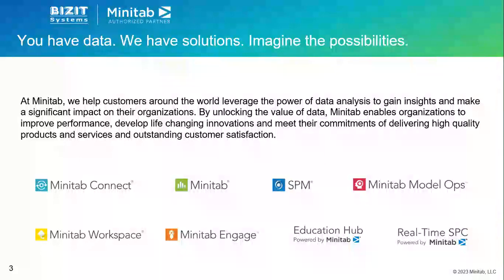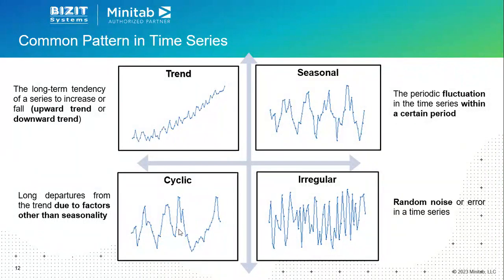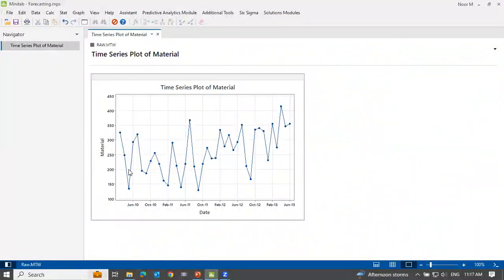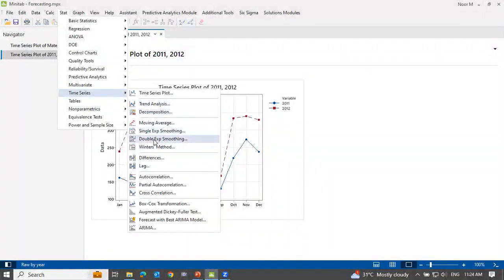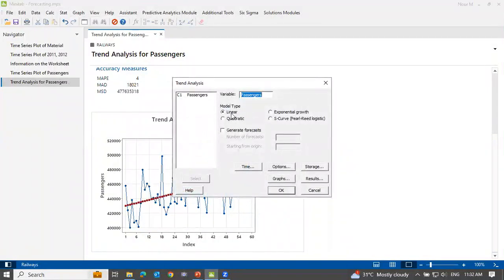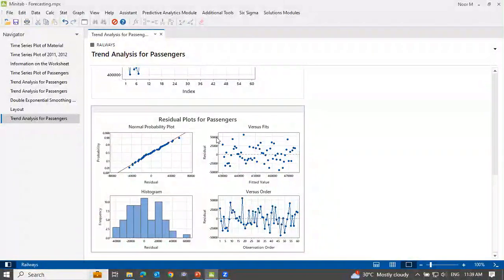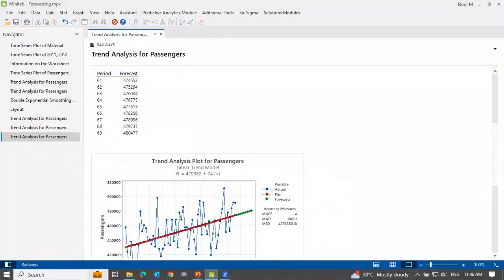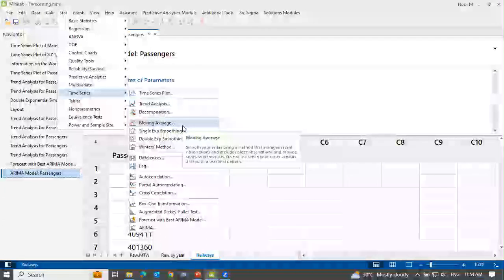Minitab Statistical Software: Forecasting with Time Series Analysis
Time series is a sequence of observations over regularly spaced intervals of time.

In this webinar, you will learn:
● Create a time series plot to look for trends and seasonality.
● Use trend analysis in making future predictions.